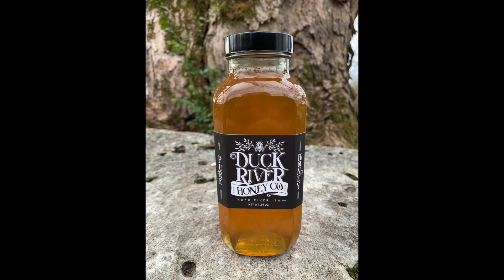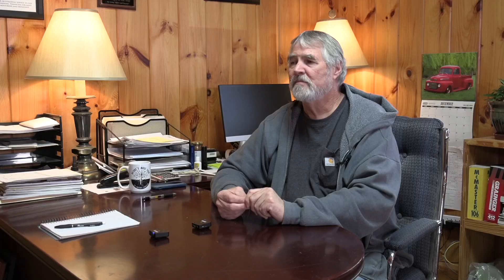Honey Drums, Filters, & Bottlenecks - @bobbinnie9872 Interview (Part 5)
Part 5 of the @bobbinnie9872  Interview Series.  We discuss honey filters, drums, bottles, and supplier issues.